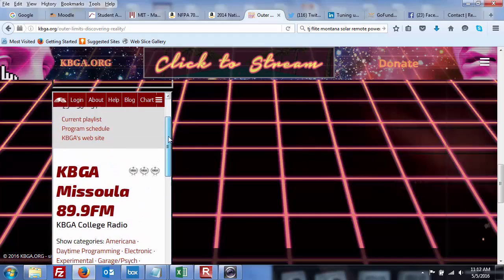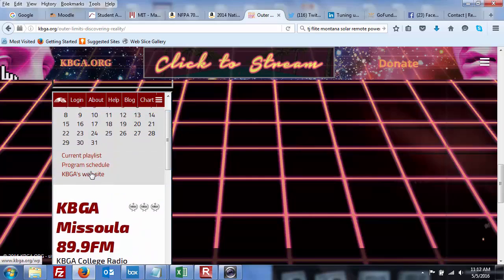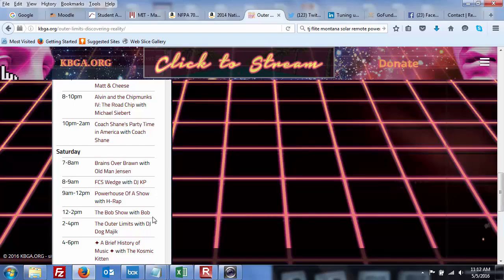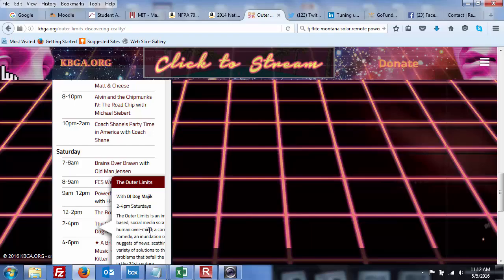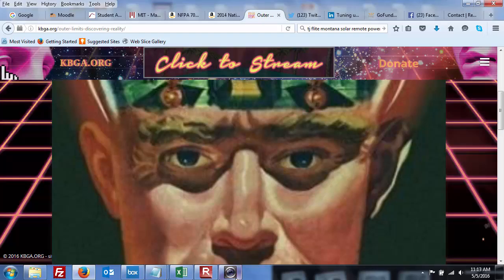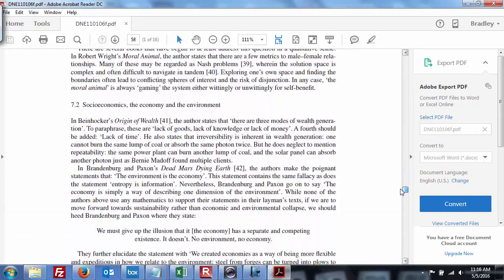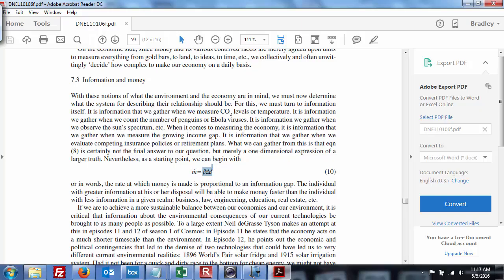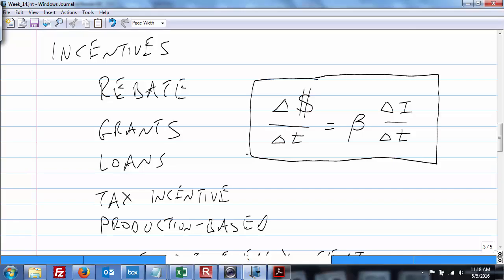NRGY_244_Lecture_14_01_Economics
Final Lecture